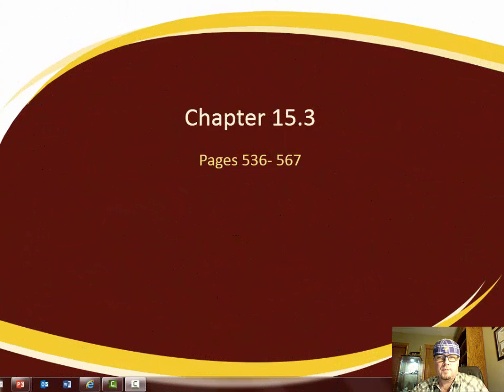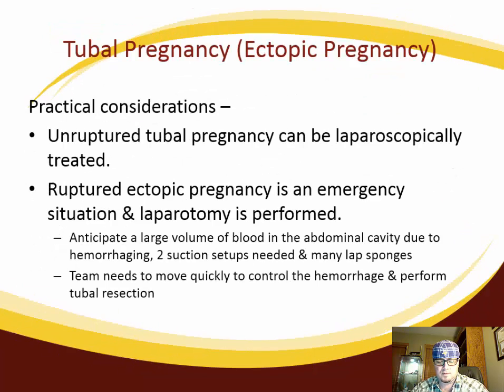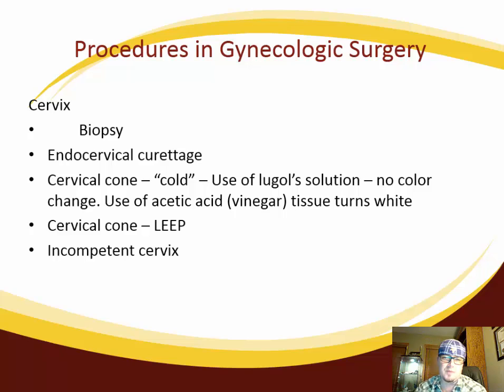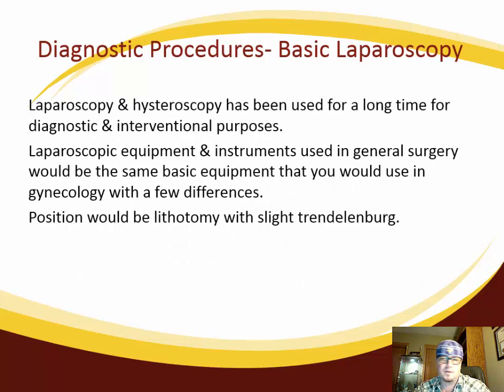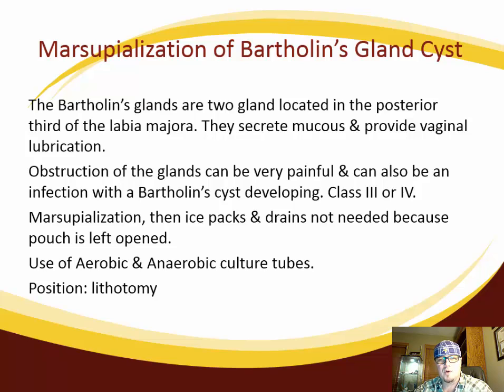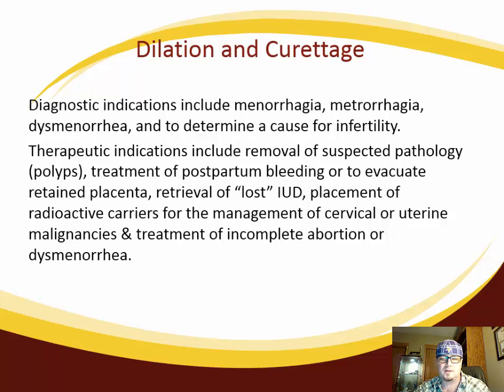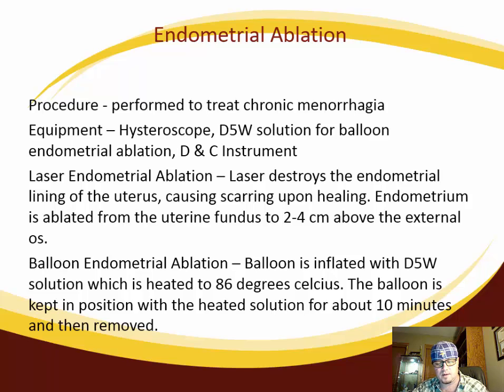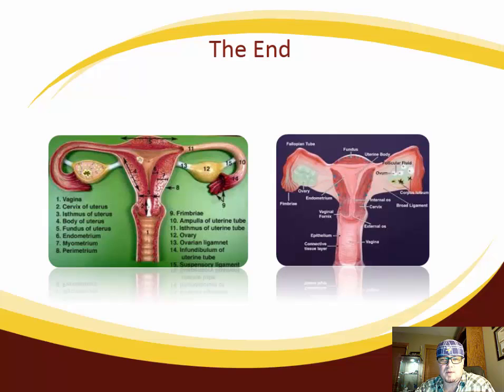Ch.15.3 final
Gynecological procedures